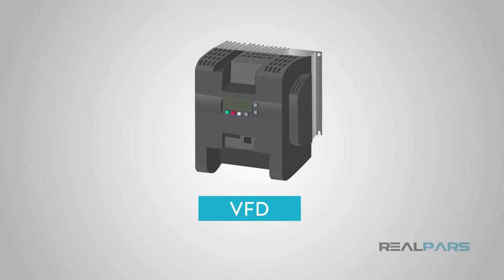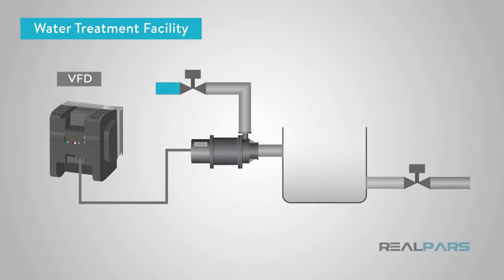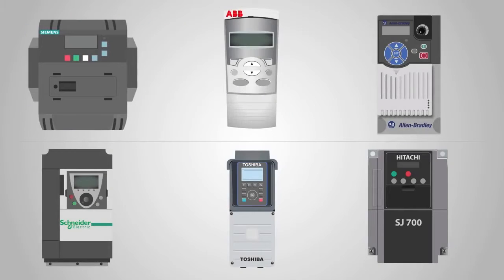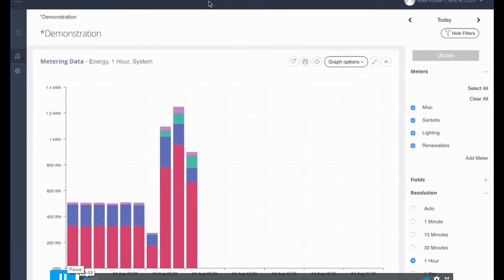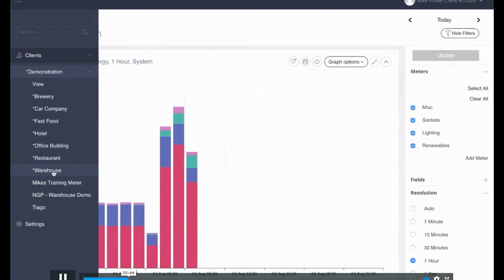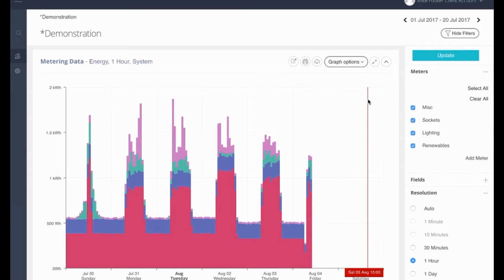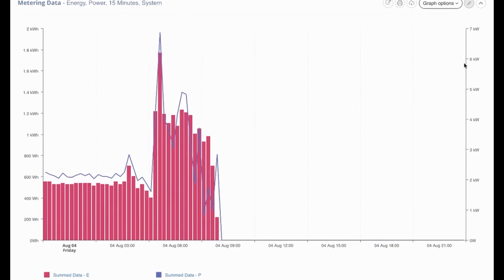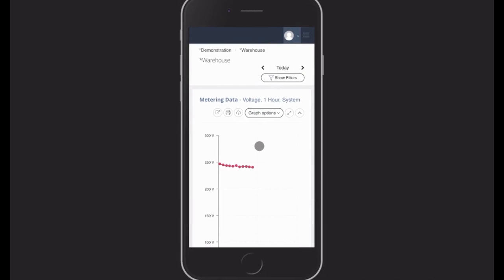Energy Exhibition 1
"Welcome to Energy Exhibition 1, where innovation meets sustainability! Step into the world of cutting-edge technology and renewable energy solutions. Our exhibition showcases the latest advancements in clean energy, highlighting the importance of sustainability and environmental stewardship.

As you explore the exhibition, you'll encounter a diverse range of exhibits, from solar and wind power to hydroelectric and geothermal energy. Learn how these renewable sources are revolutionizing the way we power our world, reducing carbon emissions and mitigating climate change.

Engage with interactive displays that demonstrate the efficiency and effectiveness of renewable energy systems. From interactive models of solar panels and wind turbines to virtual reality simulations of renewable energy infrastructure, you'll gain a deeper understanding of how these technologies work and their impact on our planet.

But it's not just about the technology; it's also about the people and organizations driving the renewable energy revolution. Meet experts and industry leaders who are pioneering sustainable solutions and shaping the future of energy. Discover how governments, businesses, and communities are collaborating to transition towards a cleaner, greener energy landscape.

Whether you're a student, a professional, or simply curious about renewable energy, Energy Exhibition 1 offers something for everyone. Join us in exploring the possibilities of a more sustainable future powered by clean energy innovation."